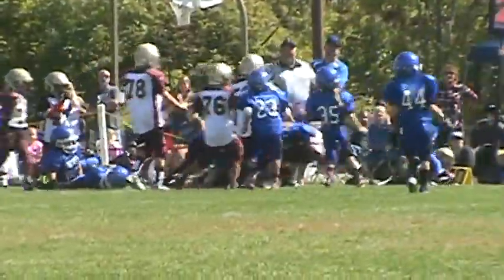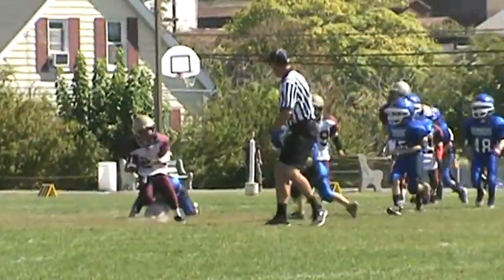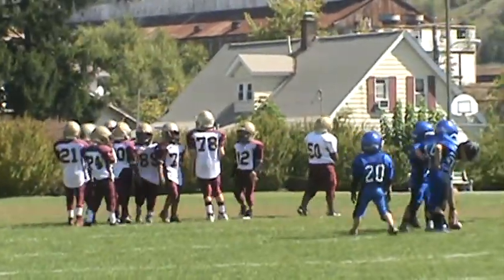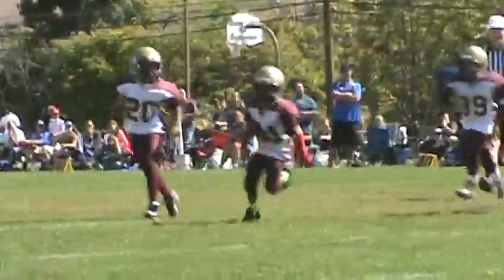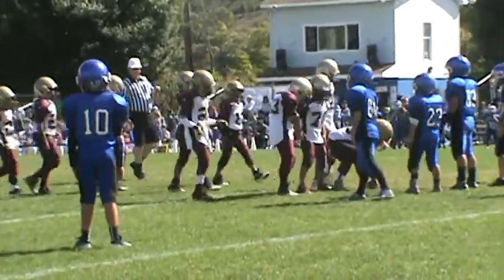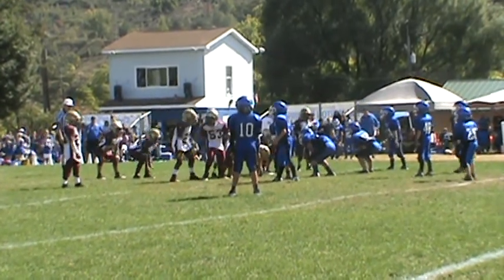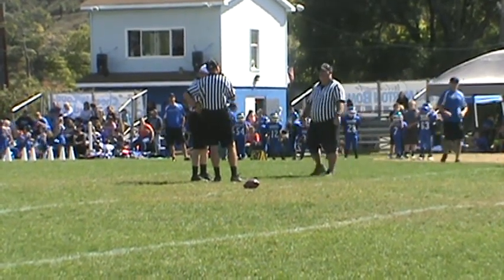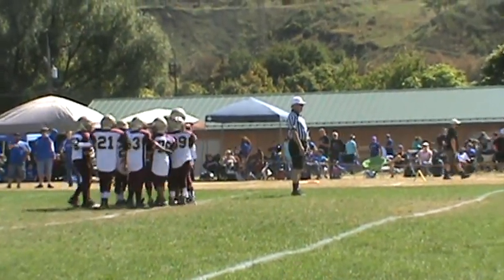Fullerton Ramblers vs Palmerton Bombers 85lb 4